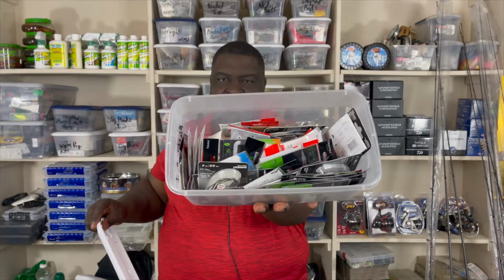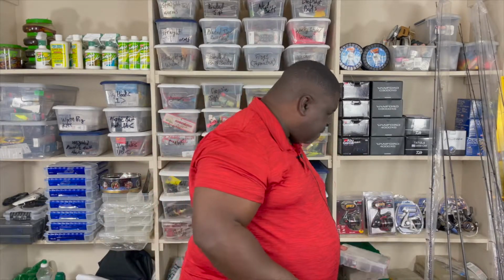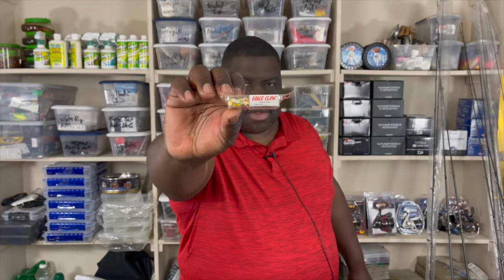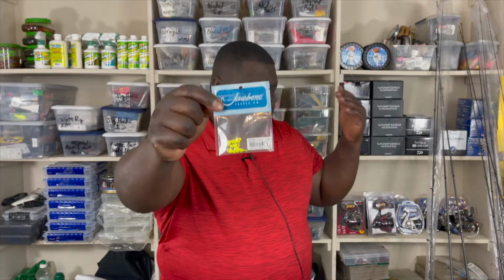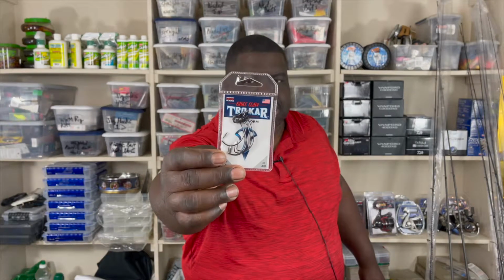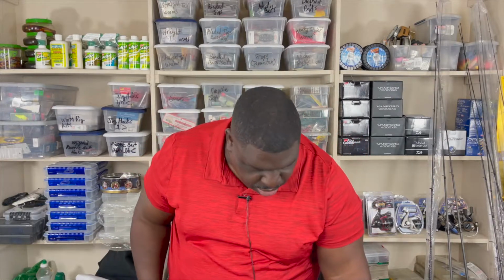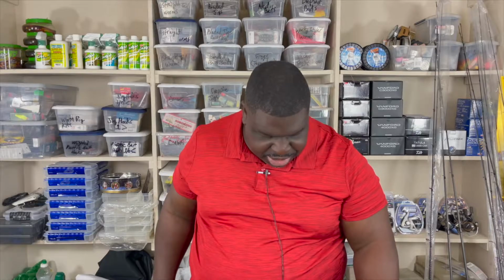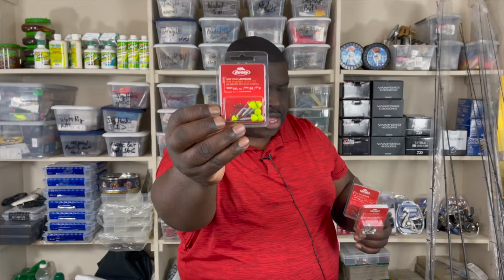The Only Hooks You Need - Beginner Fisherman Part 4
Continuing the Beginner Fisherman Series, Part 4 emphasizes that beginning fishermen only need 4 hook types in order to begin a serious fishing passion.

There are so many types of hooks, styles, and sizes of hooks.  New fishermen can get easily confused and pay large sums of money for specialty hooks they may not use.  My hope as the family budget fisherman, is that new fishermen get an opportunity to watch this video and focus their family’s budget on the few hooks that are necessary for a great experience on the water.